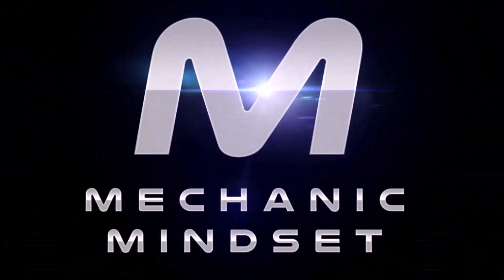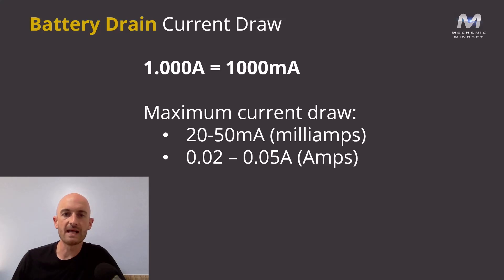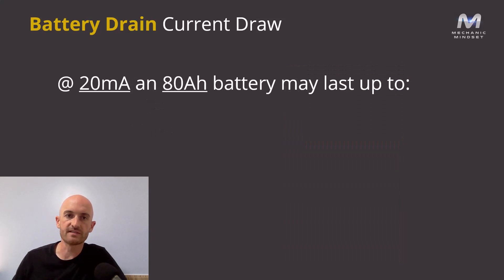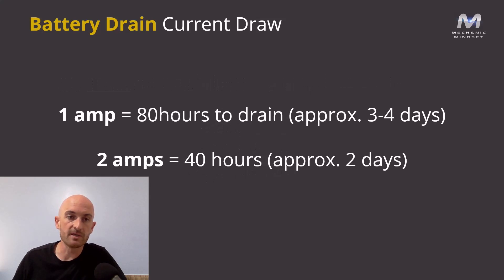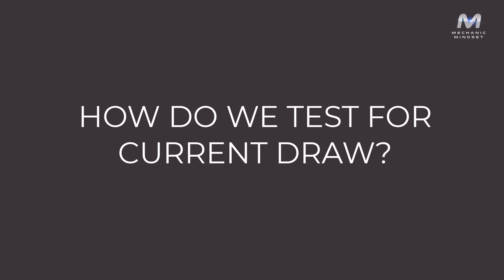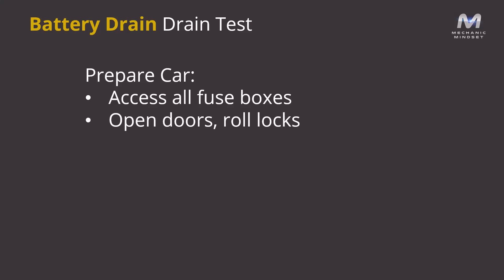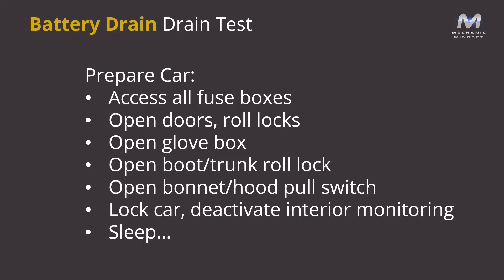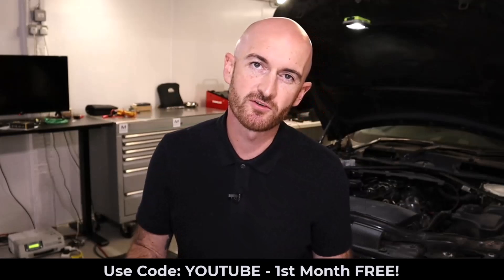Parasitic Battery Drain: What is the Maximum Current Draw?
See the full course and MORE!

Knowing the battery current drain limits will be important to confirm  whether you have a parasitic draw or not (aka quiescent current draw). Most vehicles all around the same value of current drain, usually measured in milliamps. We also look at what value you are expecting on the multimeter amp setting as this can sometimes be confusing. If you get the right information from the customer, regarding how long the vehicle takes to drain, you will get a good idea of how big the parasitic draw is and give you better expectation of the battery current drain value.